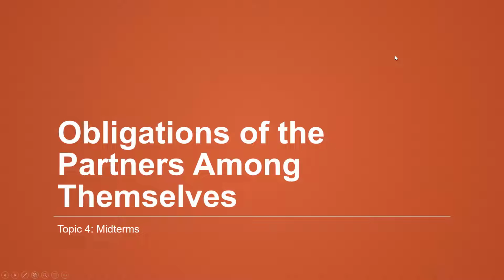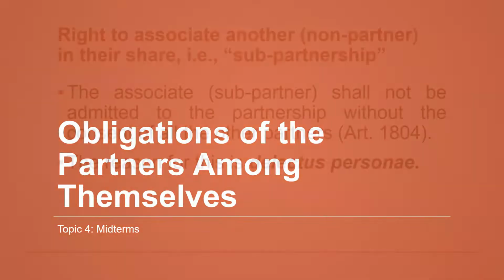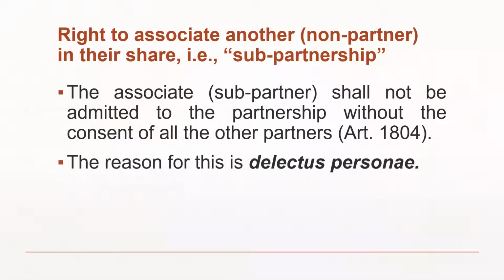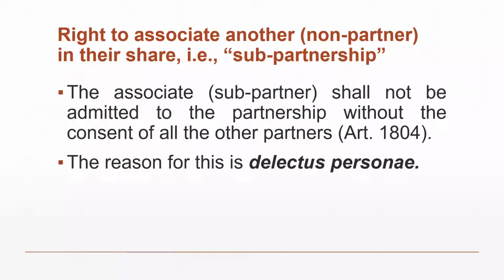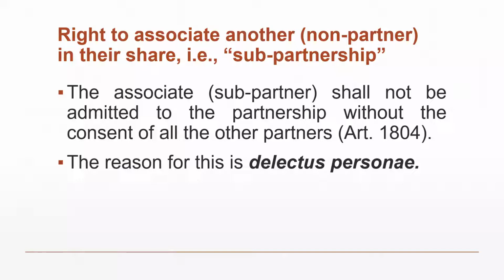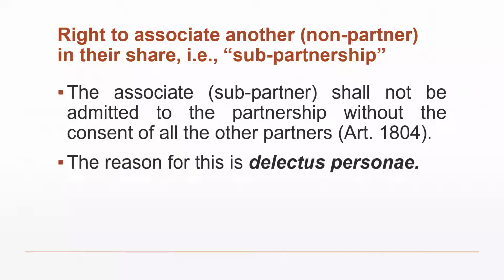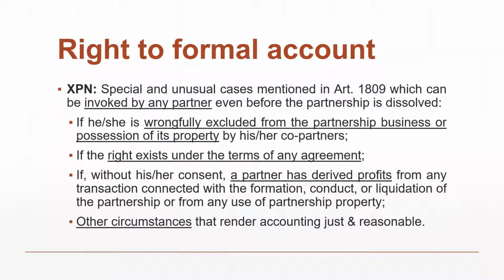LAW103 - Midterms Topic 4 (Obligations of the Partners Among Themselves)